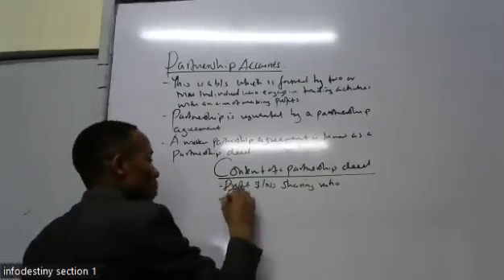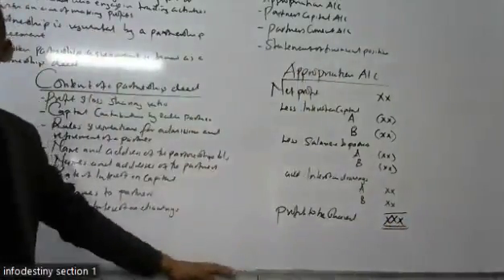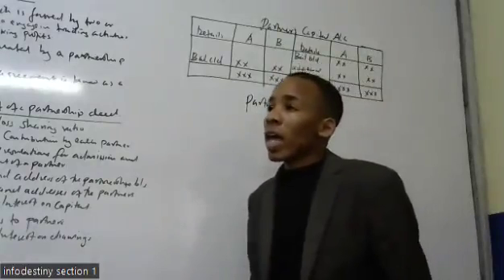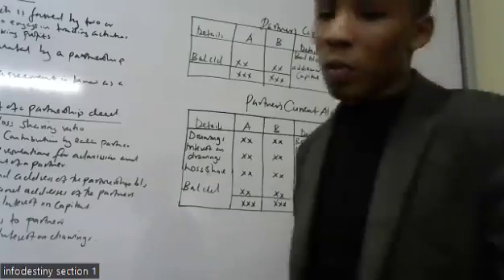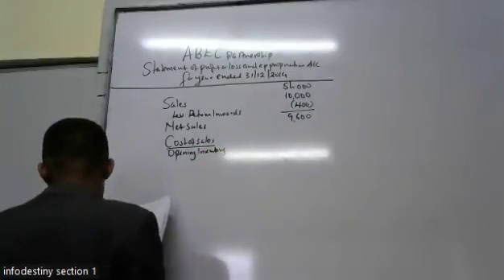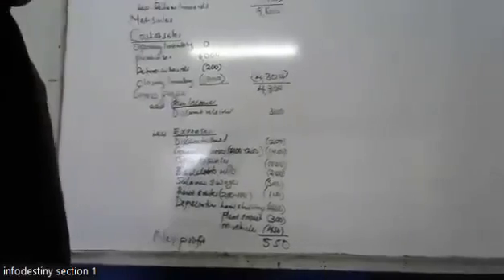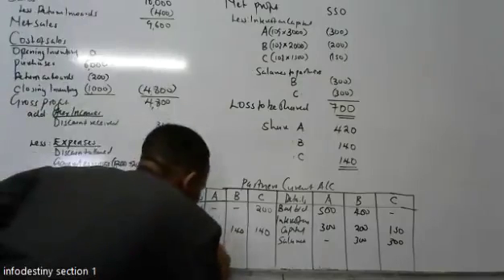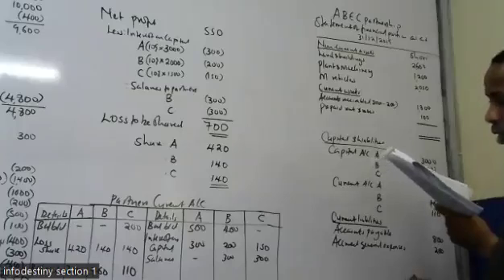Partnership Accounts 1